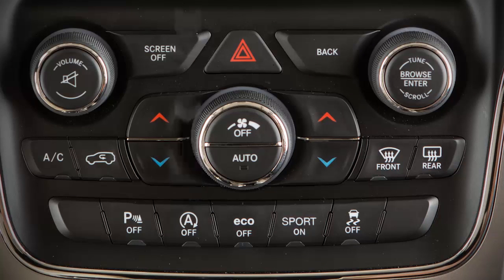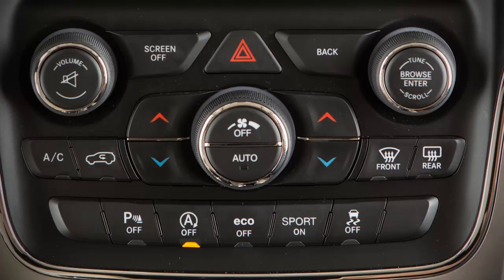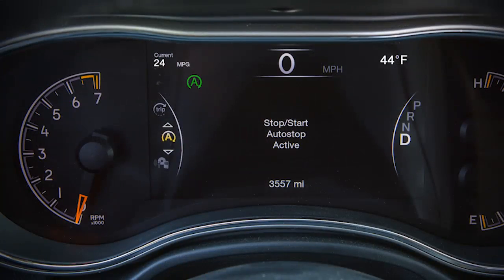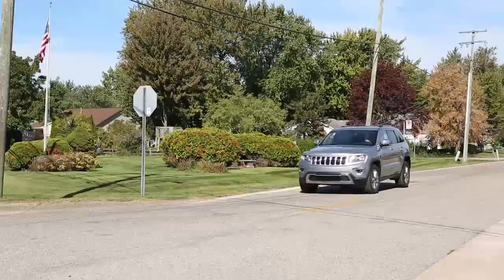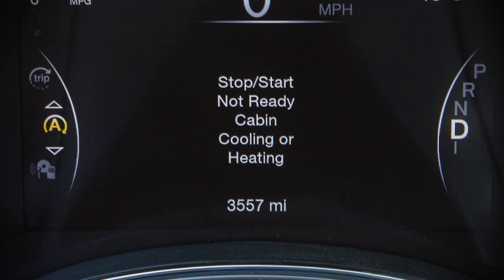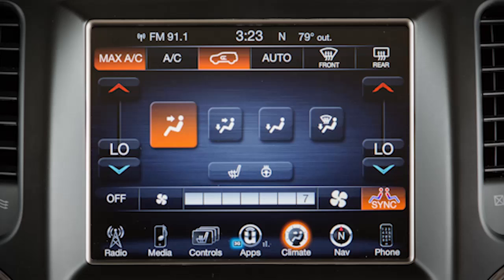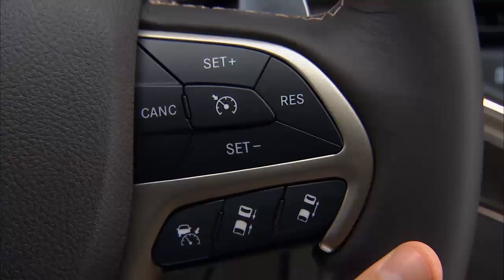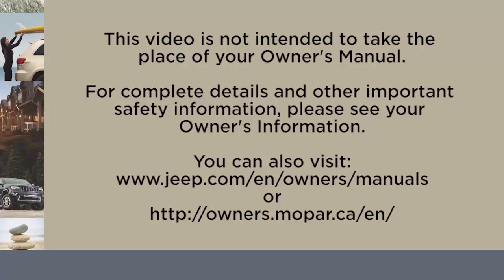Stop/Start System-Learn more about the start stop technology on 2017 Jeep Grand Cherokee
You may have noticed that, on occasion, your 2017 Jeep Grand Cherokee shuts off while driving--specifically, when you come to a stop for a few moments. This is start stop technology, a fuel economy feature designed to promote fuel efficiency and improve gas mileage. The feature uses an autostop and autostart/restart feature to cuts down on gas consumption while idling at a stop.